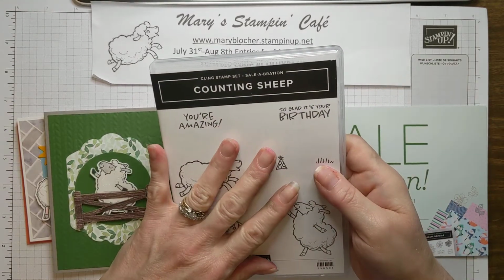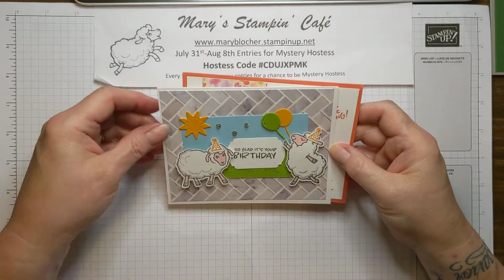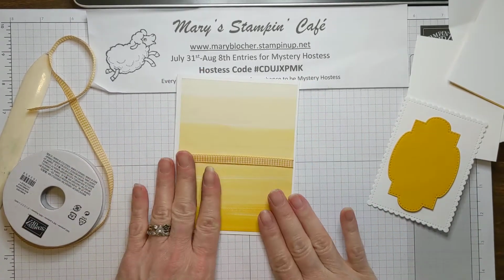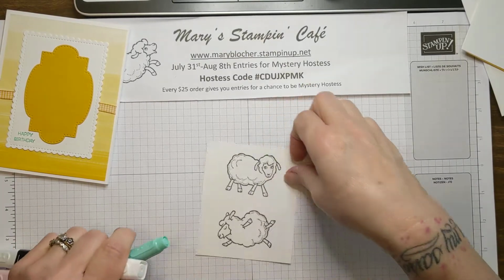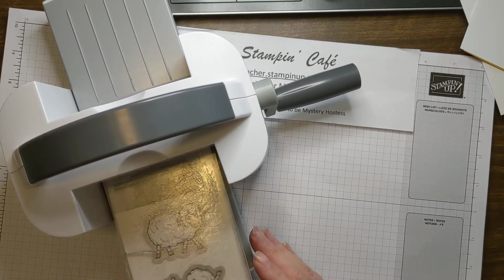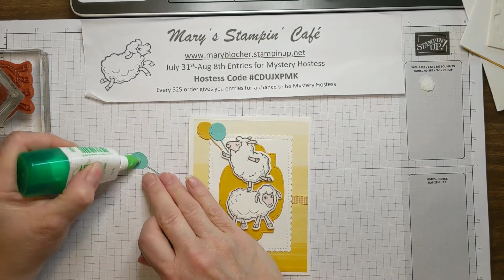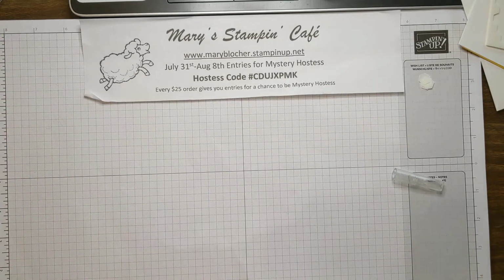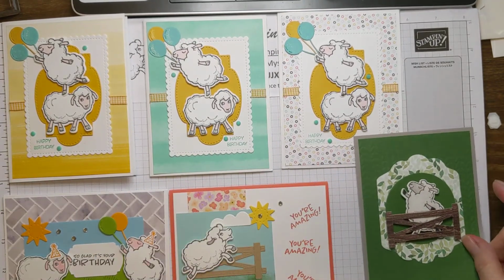Counting Sheep Stamp Set Spotlight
Today I'm sharing several cards created using the super cute Counting Sheep Stamp set and Sheep Dies from the Sale-A-Bration Brochure. You can earn either of the products with minimum $50 order before shipping and tax. I'm also creating another super cute card for you.

Today is the last day (August 8th) to be entered into my Mystery Hostess drawing. You earn an entry for every $25 you spend at my online store (US only). Purchase $100 and you earn both the Counting Sheep Stamp set and Sheep Dies FREE! plus you earn 4 entries into the Mystery Hostess drawing

Details for my project today are also on my blog post

Details for my Daisy Garden Specialty Class: (US Customers only) August 21st deadline to register

Join me every Wednesday on my Facebook Live session at 4:00pm (PT). I will upload to YouTube as well, but giveaways and things will happen at my Live sessions sometimes.